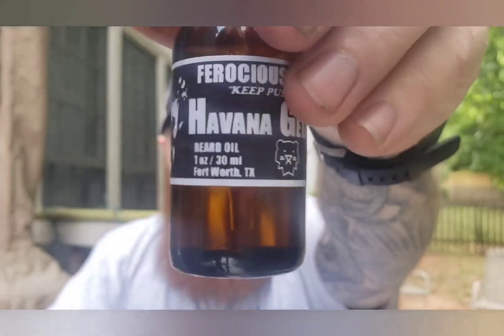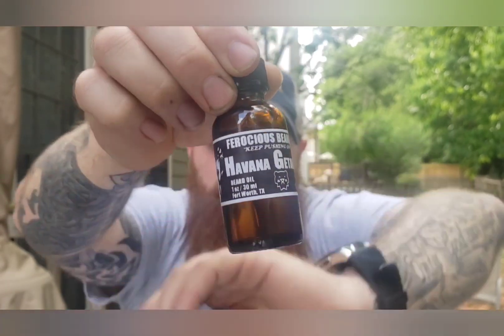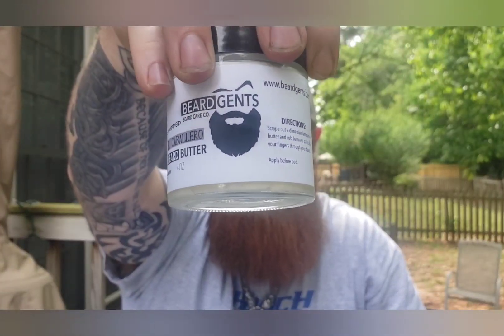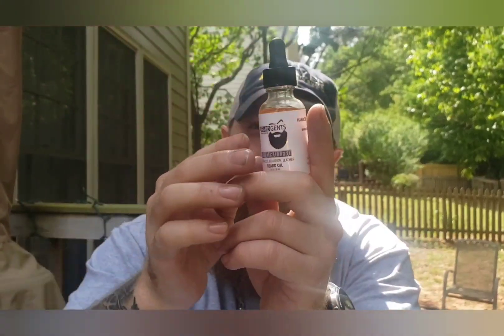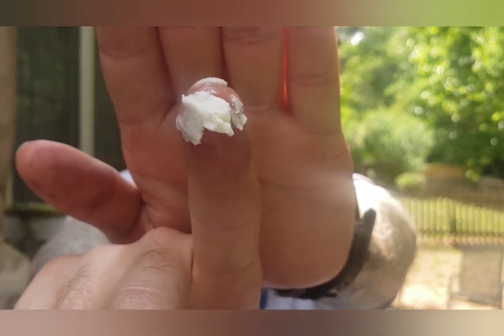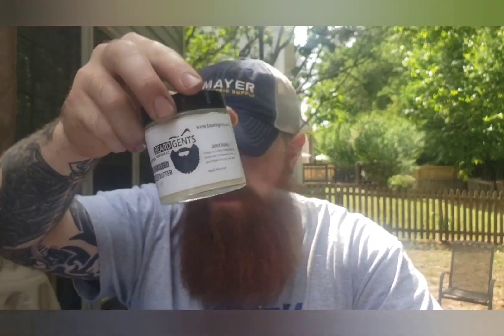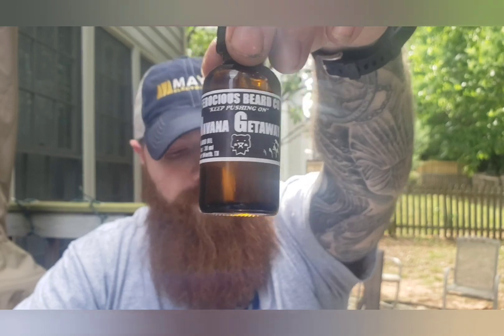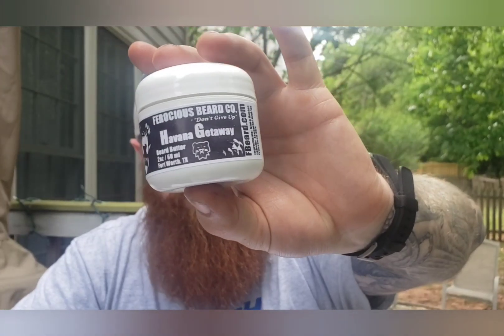Beard Product Gauntlet: Ferocious vs Beard Gents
Welcome to the product gauntlet who takes home the win? Watch the video to find out. Both companys can be found at the below links...